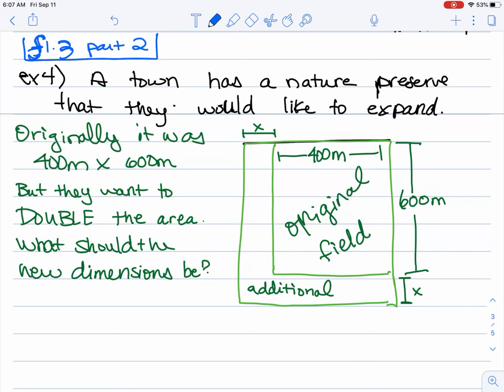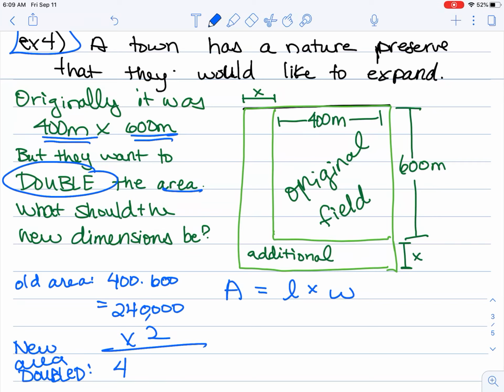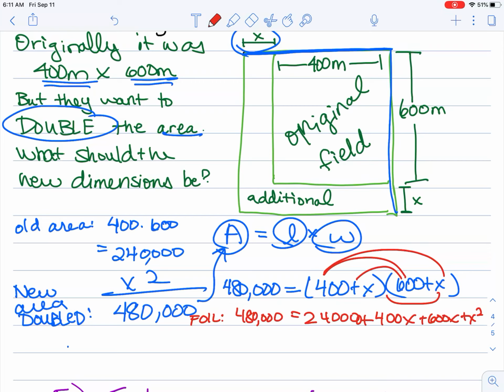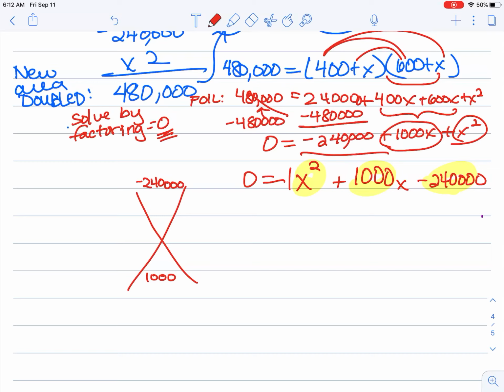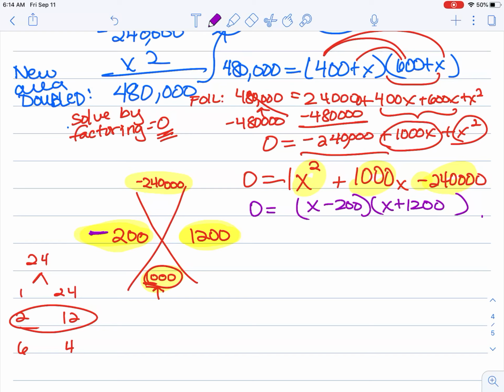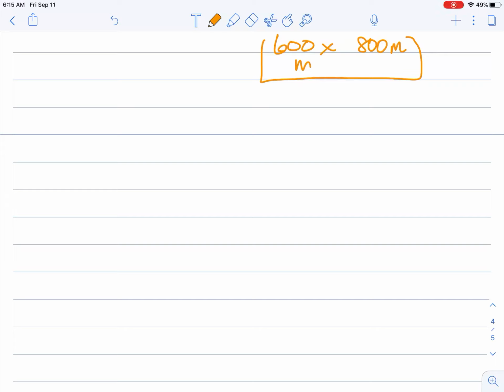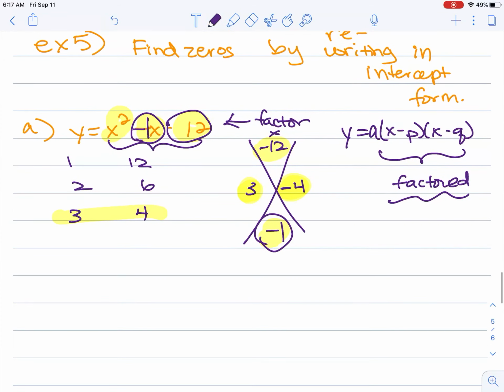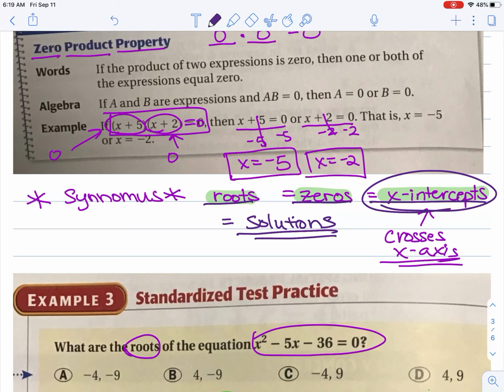Alg 2 S1.3 pt 2